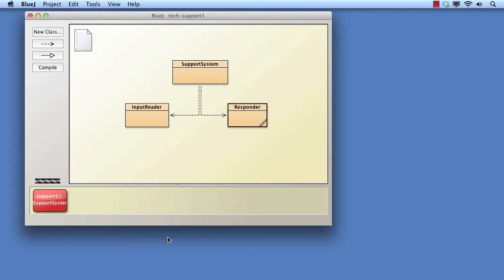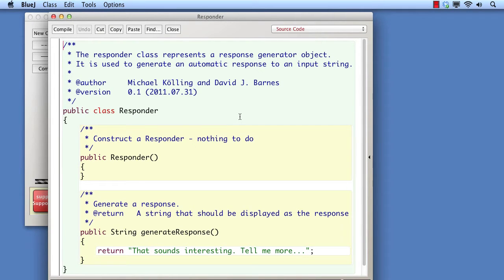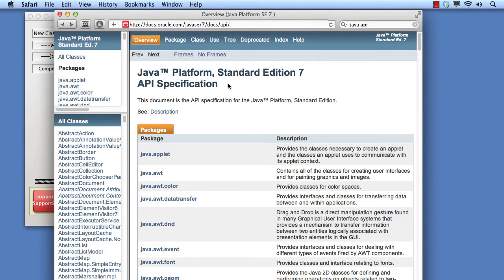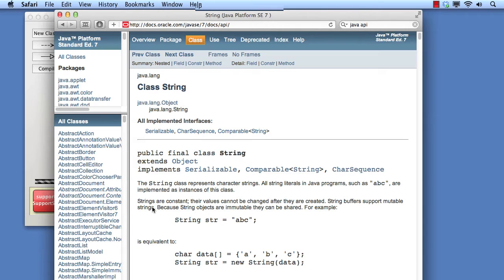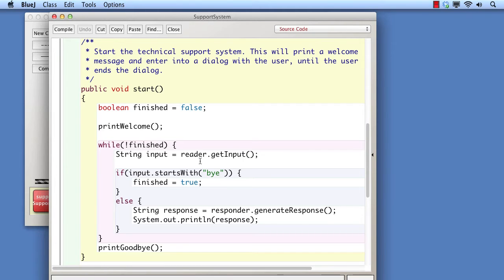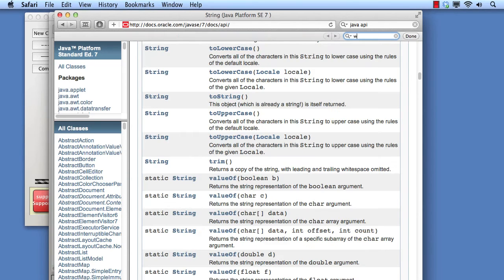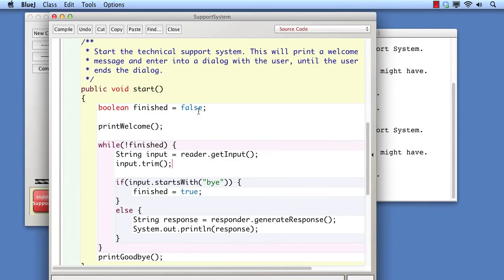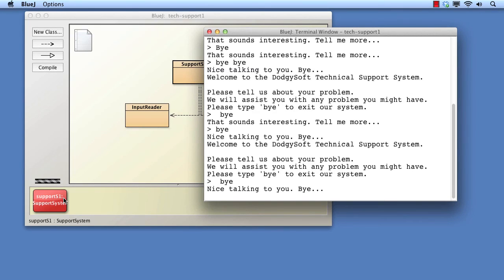Chapter 5: VN 5.1 Exploring the String API via the tech-support project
This video: an introduction to discovering the functionality of the String class through the Java API documentation.